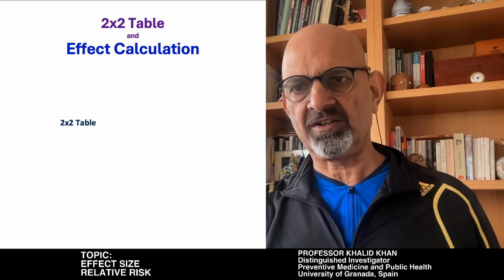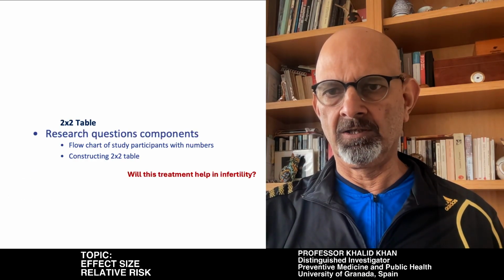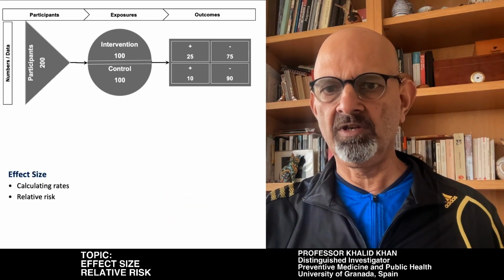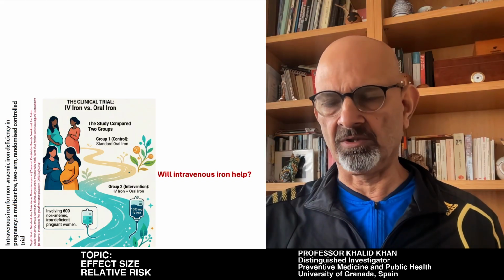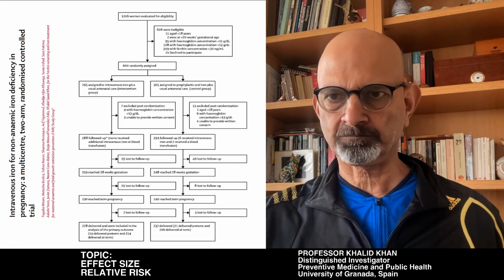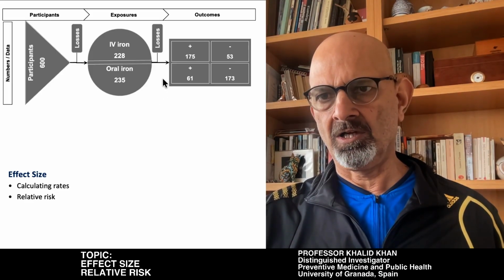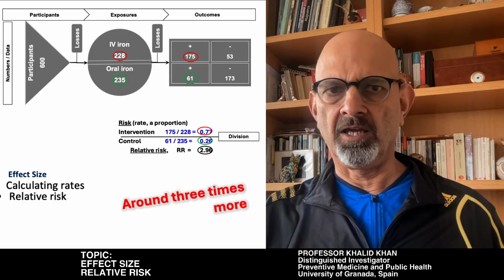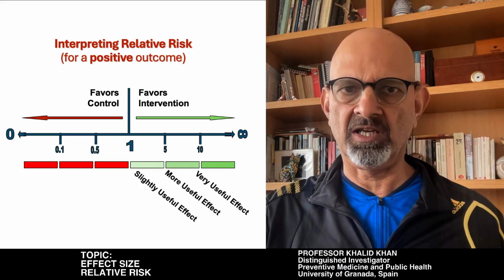2x2 Tables Explained: The Key to Accurate Relative Risk Analysis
This video clarifies the calculation of effect size, specifically focusing on relative risk using 2x2 tables, a fundamental concept in biostatistics and research methodology. Professor Khalid Khan guides viewers through constructing these tables and interpreting relative risk for positive outcomes, drawing from his book on systematic reviews. This content is crucial for understanding statistical methods and applying them in evidence based medicine.

00:01 - Overcoming confusion regarding effect size calculation for binary outcomes.
00:37 - Mapping the research question components to construct a clear study participant flowchart.
01:49 - Utilizing the GATE frame method to systematically represent participants, exposures, and outcomes.
02:51 - Structuring a 2x2 data table with hypothetical trial values to calculate distinct group rates.
03:57 - Calculating relative risk and interpreting mathematical values for positive healthcare outcomes.
04:30 - Extracting outcome data from published clinical reports.
07:54 - Handling data dropouts and participant losses after randomization to avoid analytical bias.
09:22 - Interpreting the relative risk scale ranging from zero to infinity around the null value of one.

Professor Khalid Khan is a Distinguished Investigator at the University of Granada. For three decades, he has been engaged in women's health research. Professor Khalid Khan, gynaecologist formerly, has 25 years of experience as an editor, including 6 years as chief editor, where he has evaluated over 10,000 manuscripts. His courses and webinars offer practical tips and tricks that would benefit researchers, editors, and peer reviewers.For specific research writing courses and webinars with Professor Khalid Khan, check out the URL

3rd Edition of Professor Khalid Khan's award-winning book: Systematic Reviews to Support Evidence-Based MedicineHow to appraise, conduct and publish reviews

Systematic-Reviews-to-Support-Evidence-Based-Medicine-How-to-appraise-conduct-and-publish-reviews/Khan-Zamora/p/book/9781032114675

Research integrity details can be found in a new book:
Integrity of Randomized Clinical Trials

Conflict of interest declaration: Professor Khalid Khan is a director of Health Education Research This is not a sponsored video.